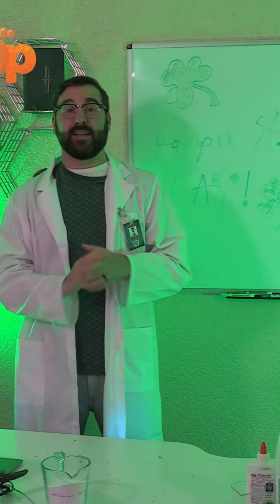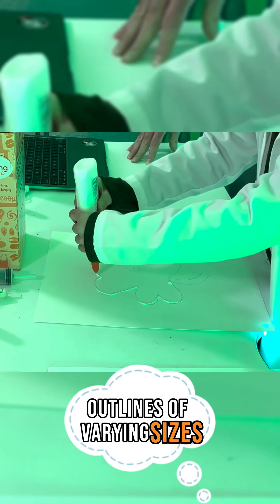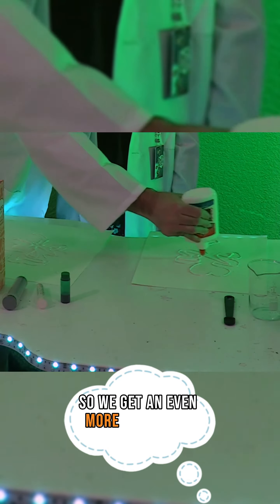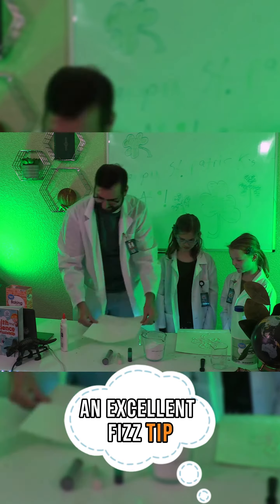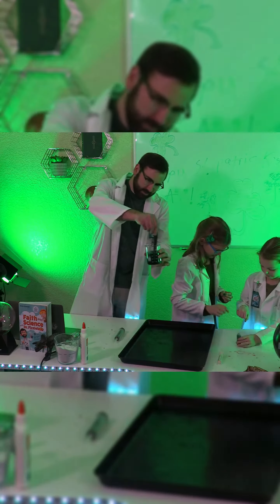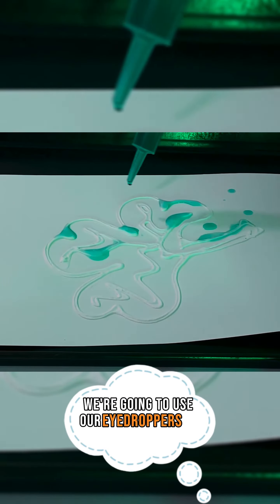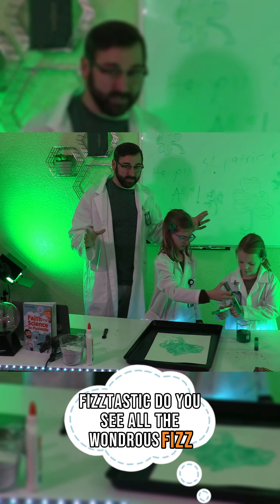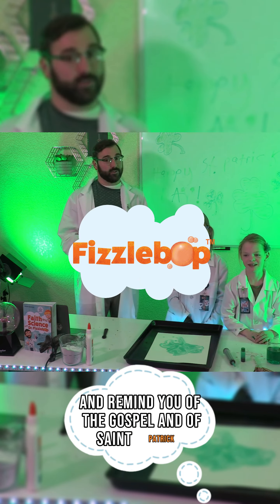How to Create Fizzing Shamrocks (Short) (St. Patrick's Day)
Dr. Fizzlebop walks fellow scientists through a super simple, colorful, and FIZZTASTIC experiment about fizz and shamrocks! Fizzlebop Lab assistants will have a fizzy fun time making these STEAM focused shamrocks for St. Patrick's Day. Put these Fizzy Shamrock works of Art somewhere for everyone to see, and when someone asks about the shamrock, share the gospel with them, just like St. Patrick did with the Irish.

to learn more and find other FIZZTASTIC experiments!